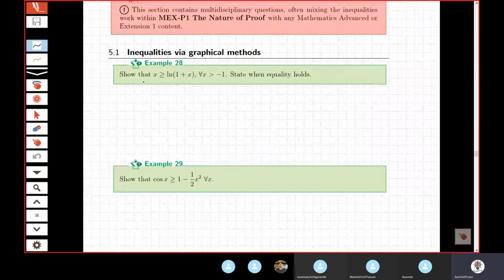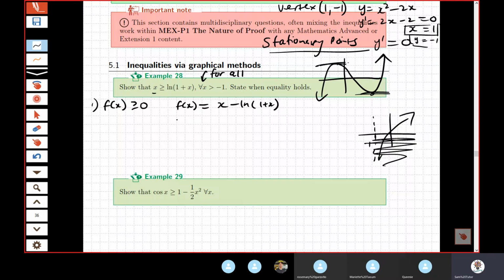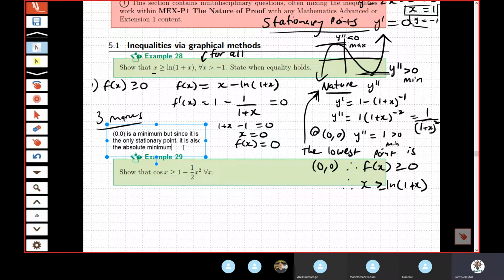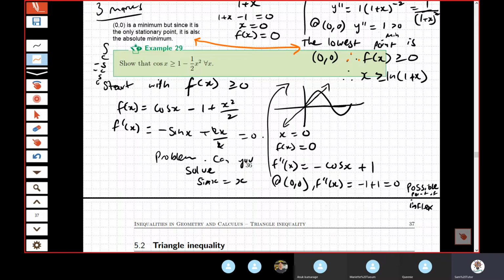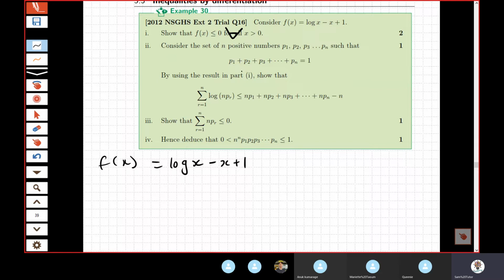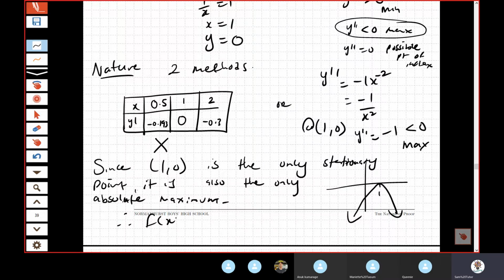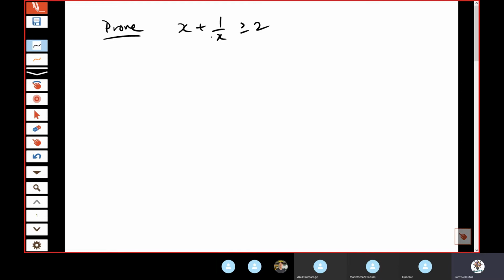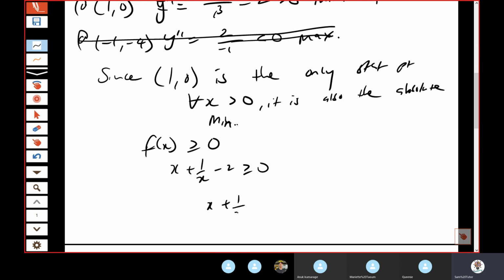Year 12 || Extension 2 || Integral Inequalities